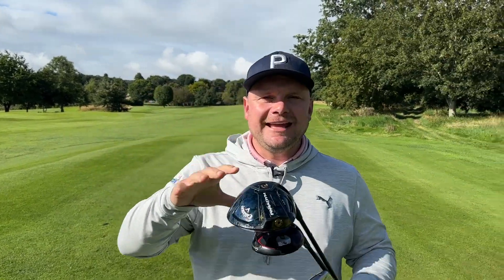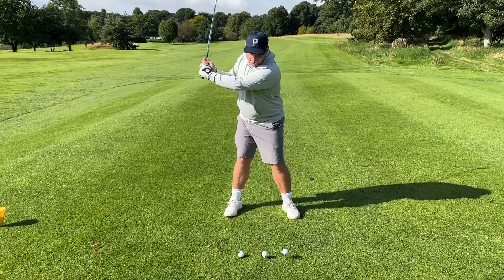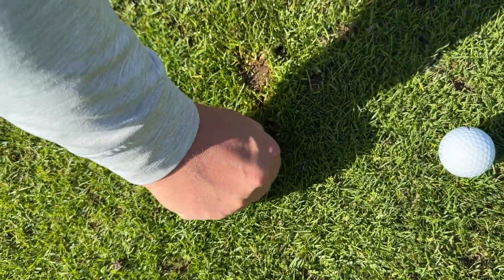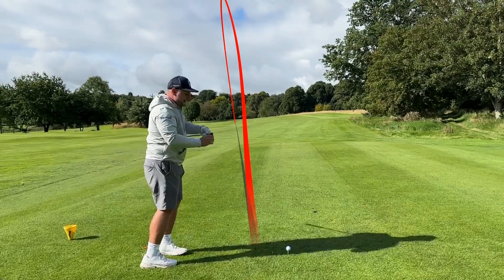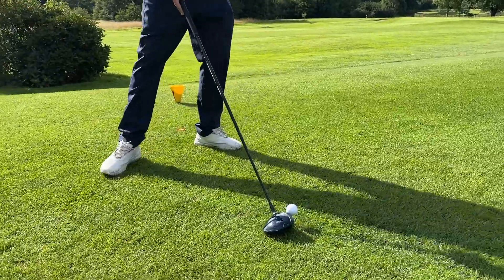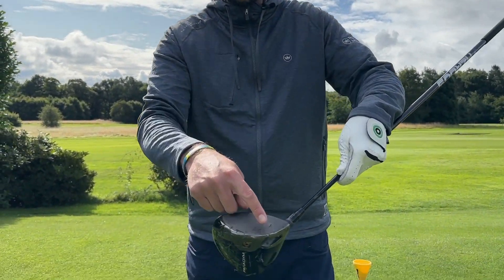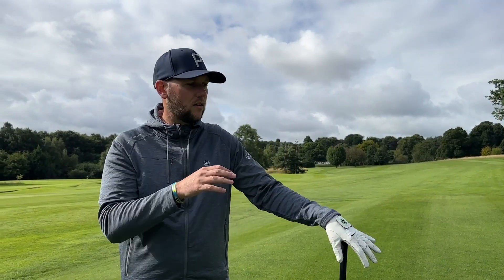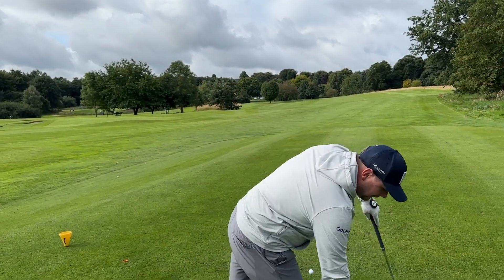This Can Be CATASTROPHIC For Your DRIVER DISTANCE!?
❌❌ LESSONS ❌❌

If YOU want to know more information about how WE can help you with online or in person lesson please drop me a email on the email below 📧!